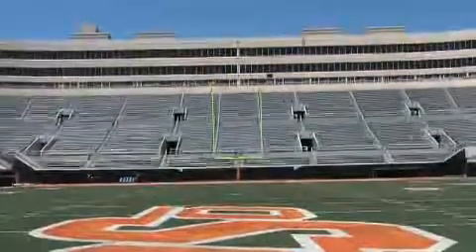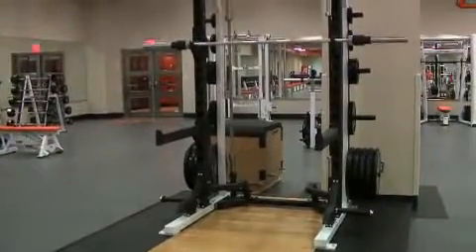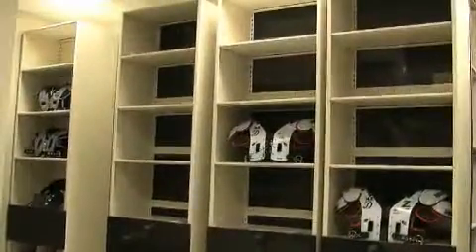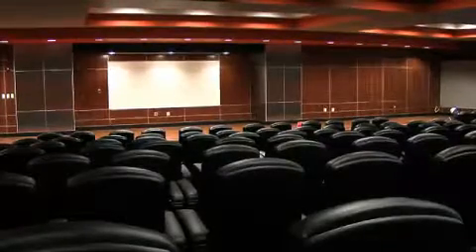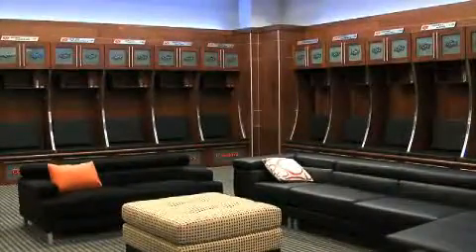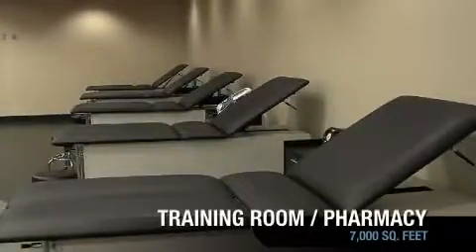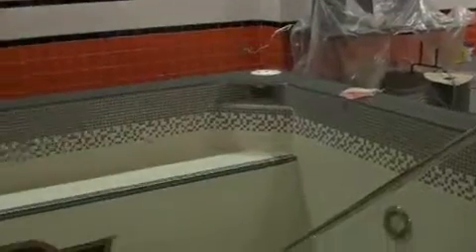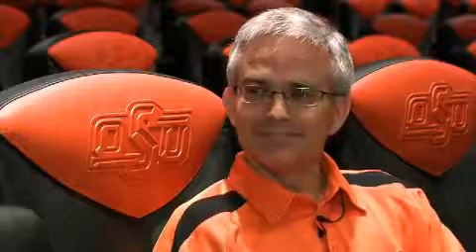Exclusive: Tour OSU's west end zone expansion (2009-06-14)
Get an extensive first look at the brand new west end zone expansion at OSU's Boone Pickens Stadium.